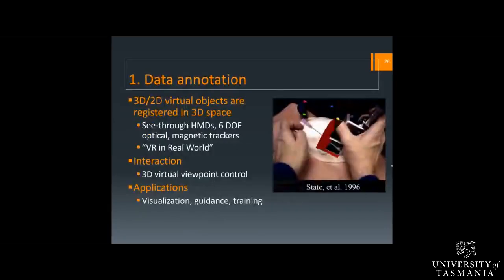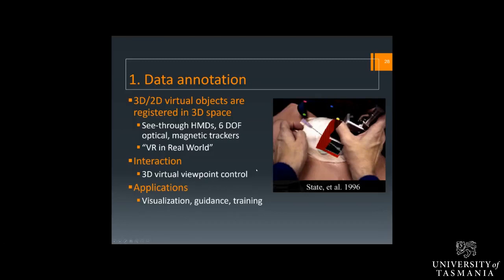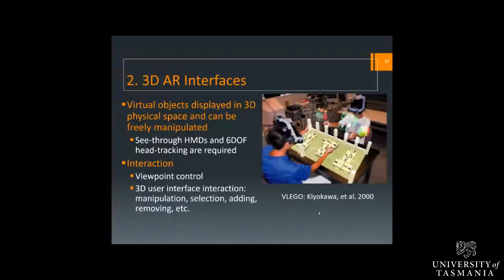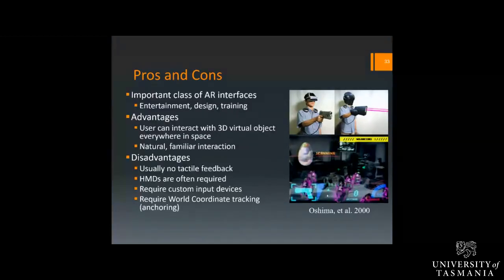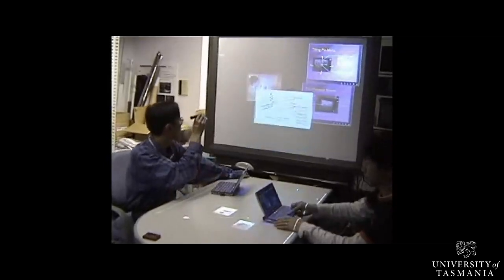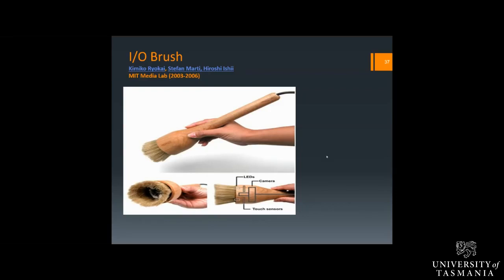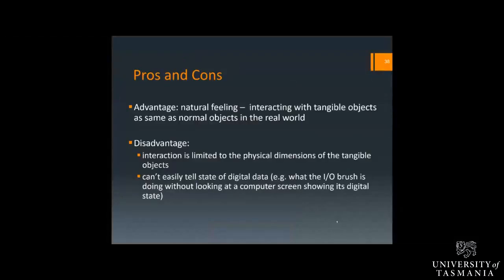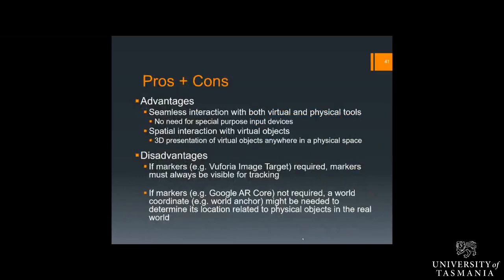508 W6 2